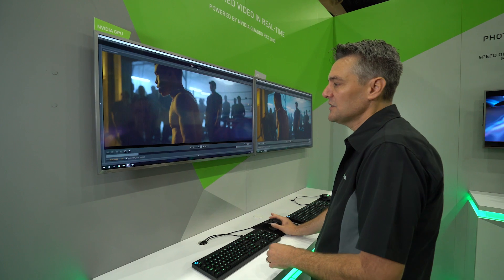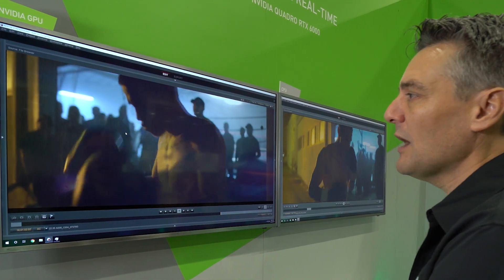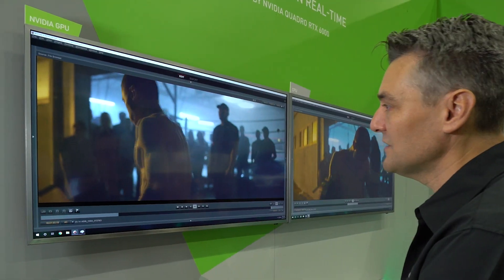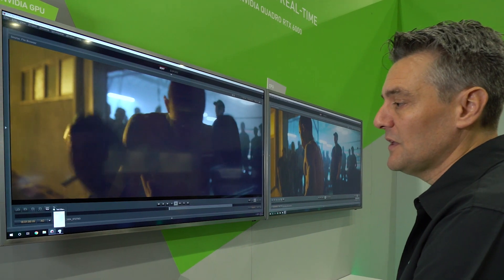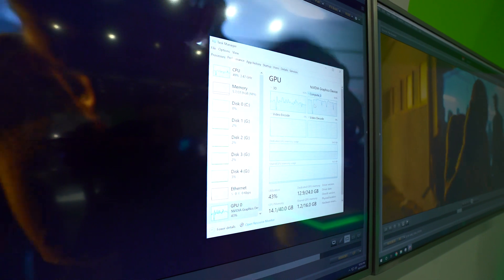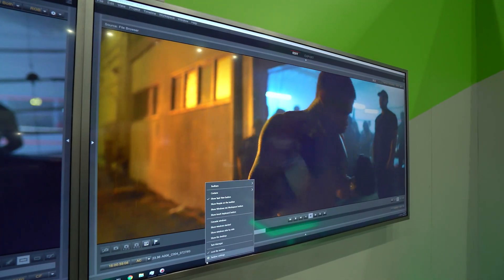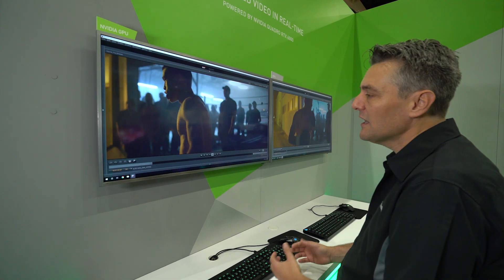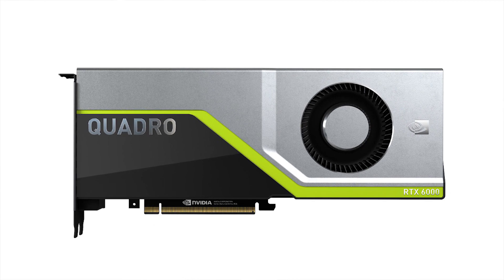NVIDIA and RED Partner to Enable Real-Time 8K Video Editing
Check out this video from Adobe MAX 2018 to see how NVIDIA RTX-powered systems enable video editors with the capability to seamlessly interact with 8K video footage.